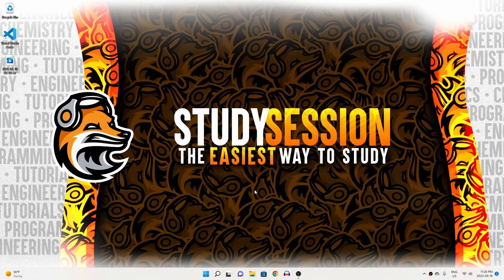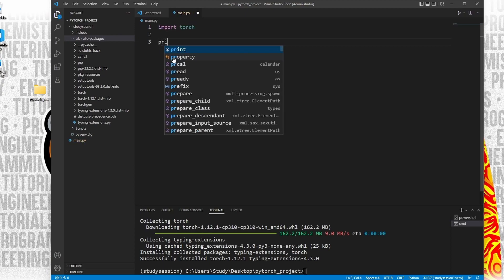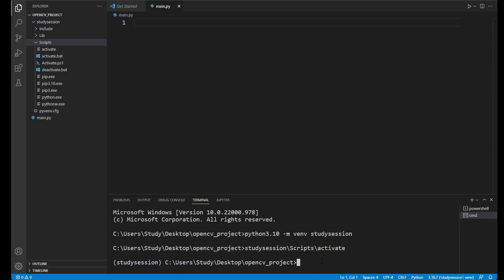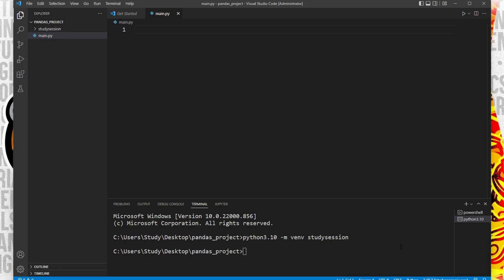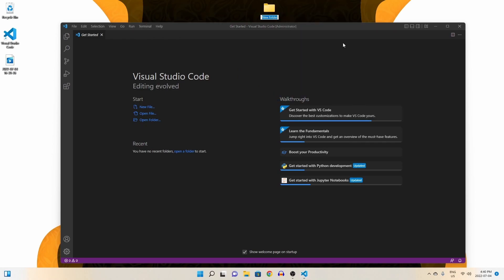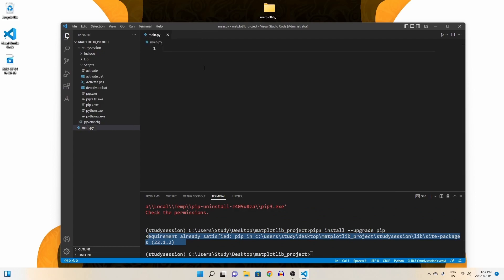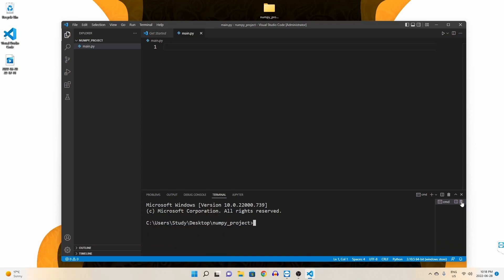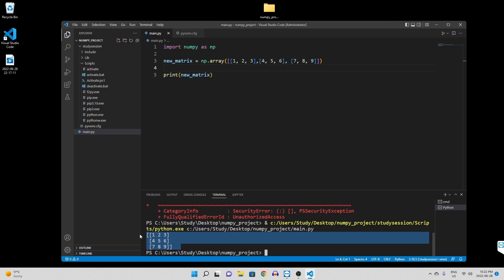How To Install Python Libraries In Visual Studio Code (Windows 11)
This is a compilation video of all our videos demonstrating How To Install Python Libraries In Visual Studio Code on Windows 11. In this video I will show you how to download and use PyTorch, OpenCV, Pandas, MatPlotLib and NumPy into your visual studio code on Windows 11!

This timeline is meant to help you better understand How To Install Python Libraries In Visual Studio Code on Windows 11:
0:00 Introduction
0:17 How To Install PyTorch in Visual Studio Code
2:55 How To Install OpenCV in Visual Studio Code
5:45 How To Install Pandas in Visual Studio Code
9:06 How To Install MatPlotLib in Visual Studio Code
13:09 How To Install NumPy in Visual Studio Code
16:58 Outro